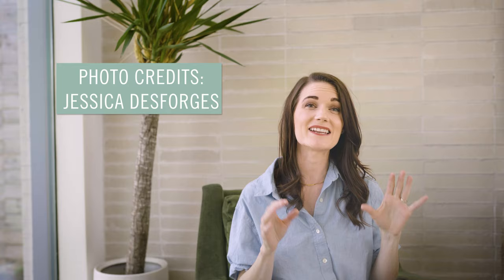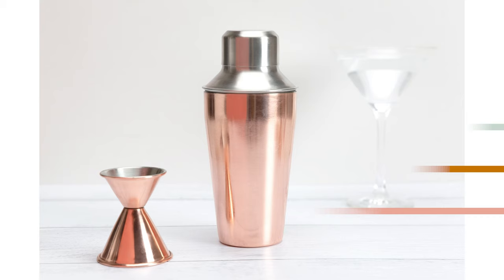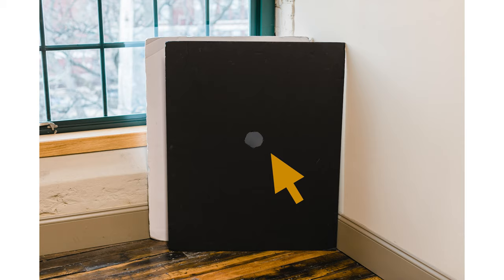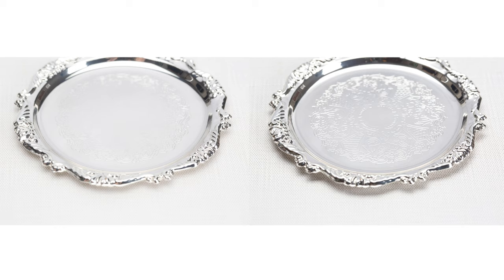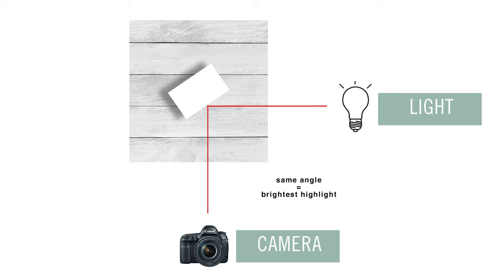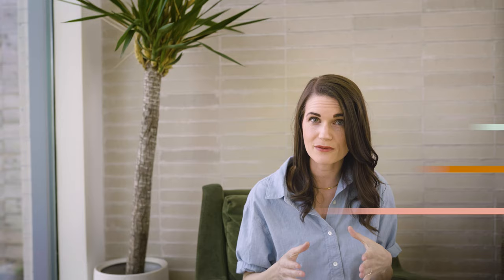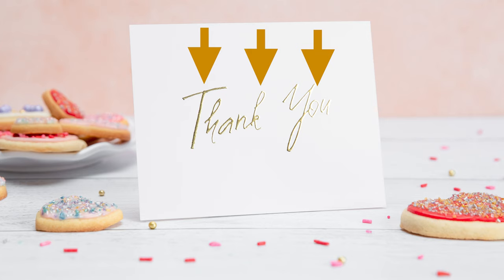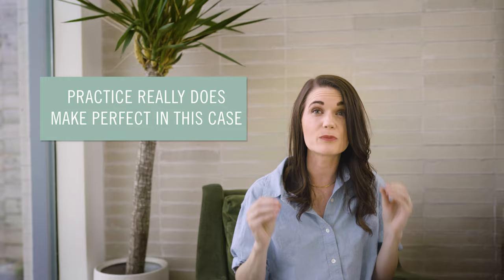Easy tips to help SHOOT REFLECTIVE OBJECTS like glass, metal and more!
Shiny and reflective objects can be tricky to shoot, all those extra reflections to pay attention to as you compose your shot! Luckily, there are a couple of tricks to assist in dealing with those reflective objects, quickly. In this video I break down the techniques for nailing the light for reflective objects and getting great shots every time!

HUGE thanks to Jessica Desforges for her help with this video! You can check out more of Jess's work on her Instagram page!

Join our FACEBOOK VIP COMMUNITY (tips + tricks shared | photo questions answered | over 7000 members)